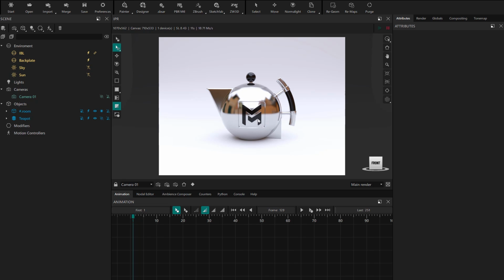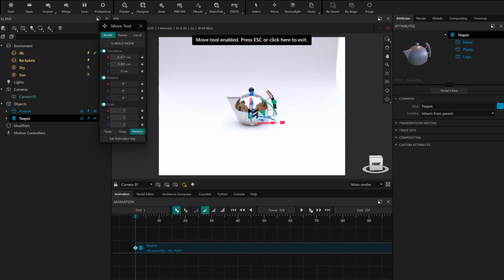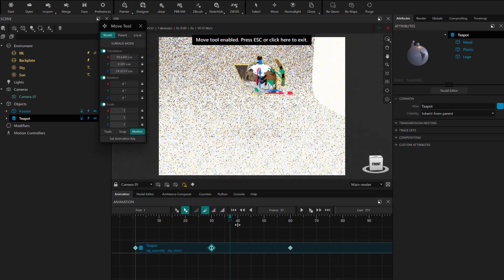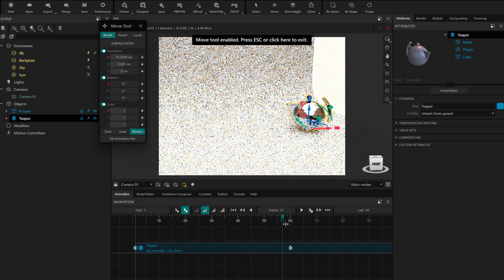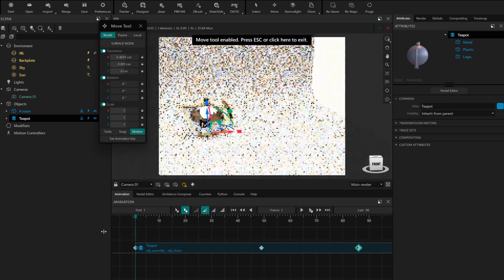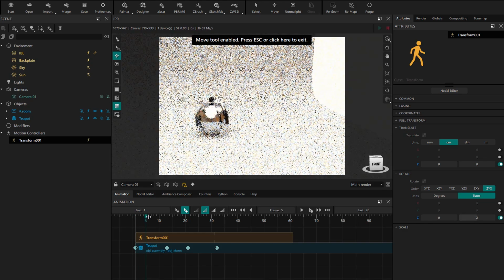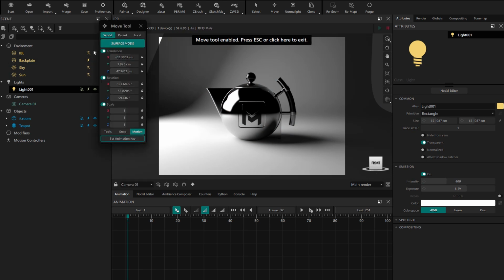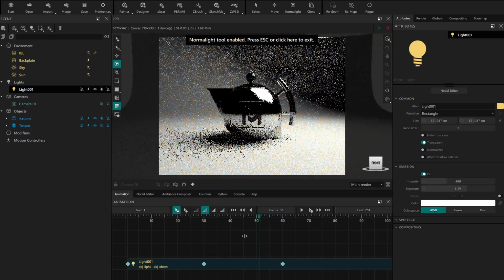MAVERICK RENDER: 42 11 ANIMATION: KEYFRAMES: MOVE TOOL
In this tutorial we are going to introduce the use of keyframes to move objects and lights within Maverick.